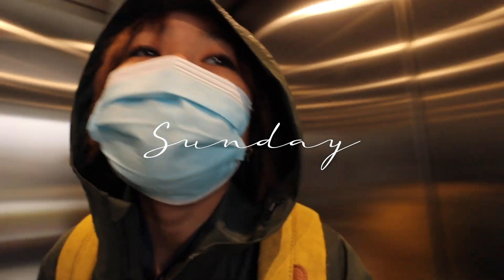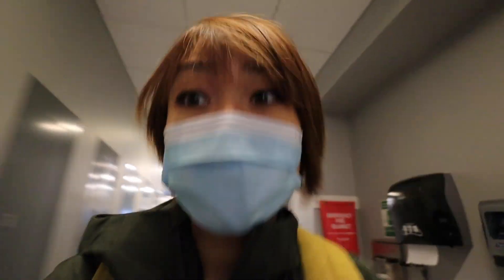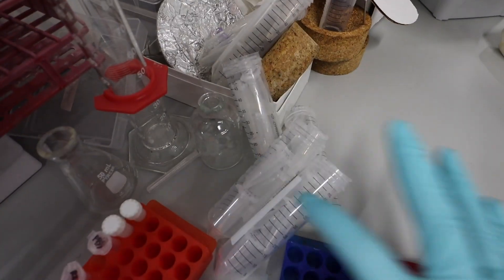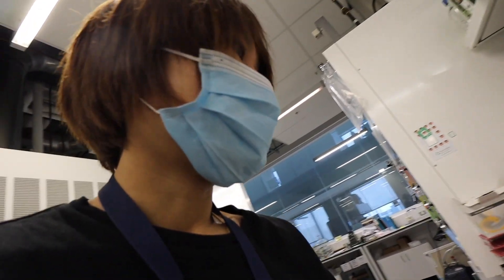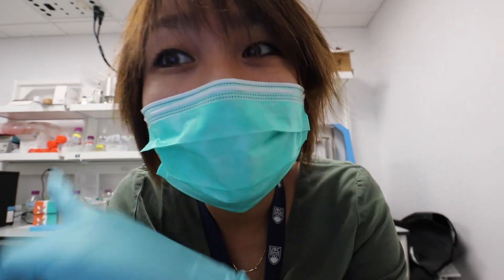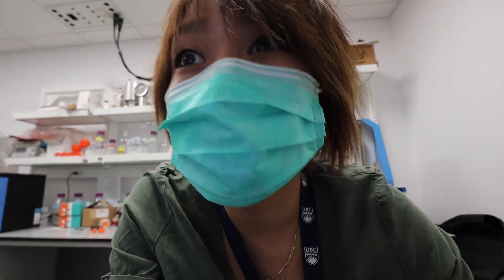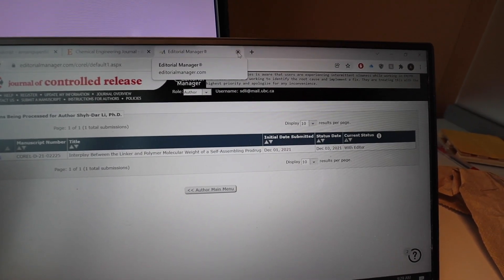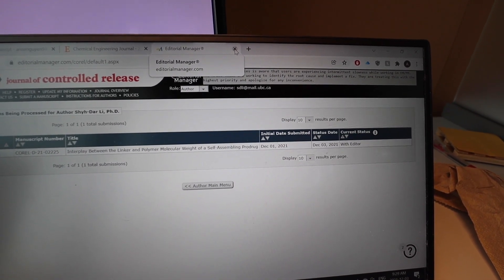A week in the life of a PhD: Final Experiment of My Phd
My name is Anne 😊 I'm a FINAL year PhD student at UBC. I do research in the field of drug delivery and nanomedicine. I enjoy making "a day in the life of a phd" vlogs to document my journey and share the ups and downs in grad school. I also like to make phd student advice/tips videos related to grad school! Thanks for stopping by ^^